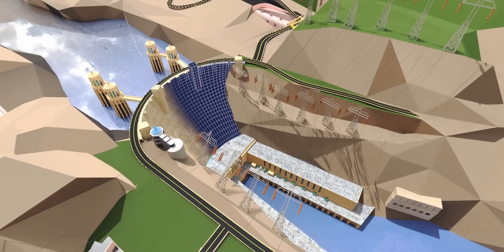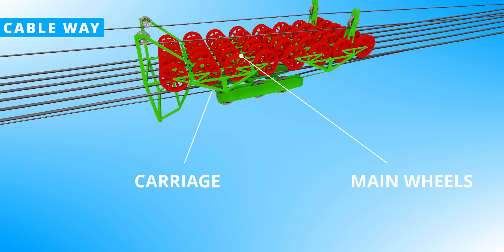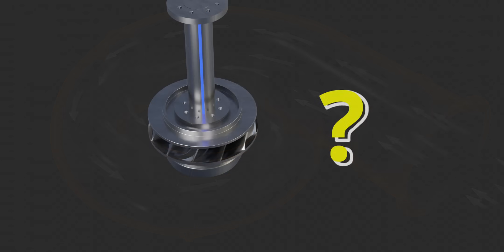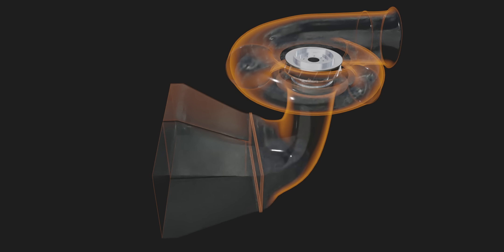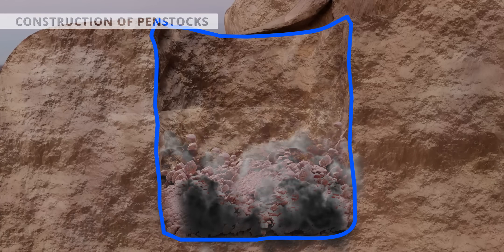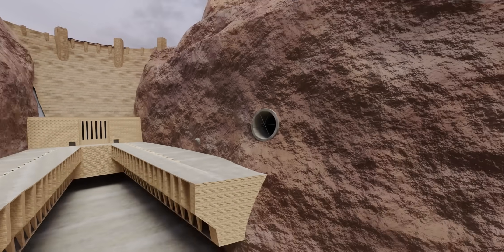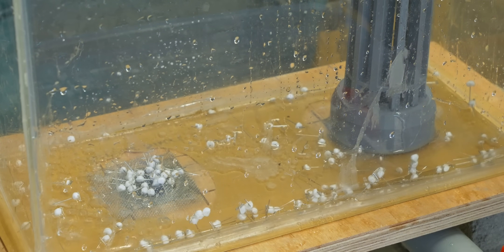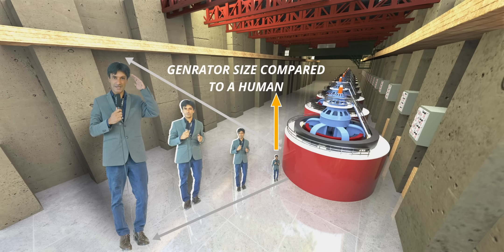Hoover Dam's Power Generation | The Beauty of Engineering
The engineering behind Hoover dam's power production is amazing. I hope you will enjoy this video.